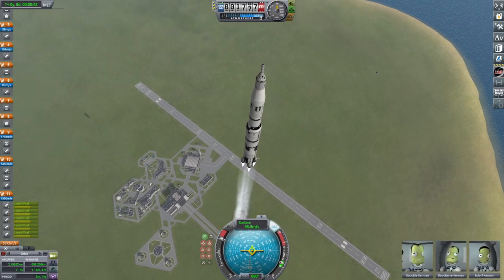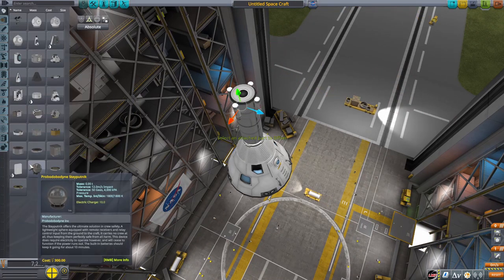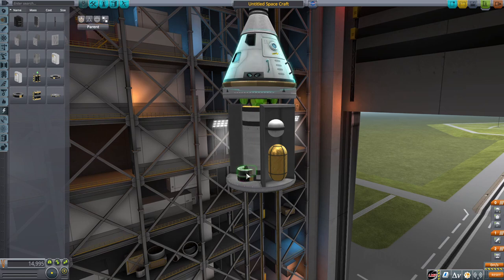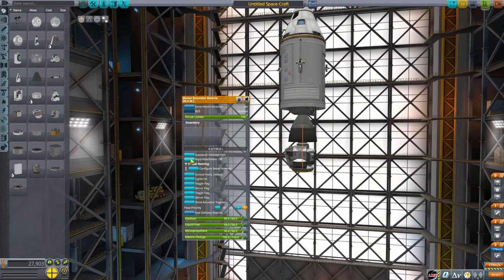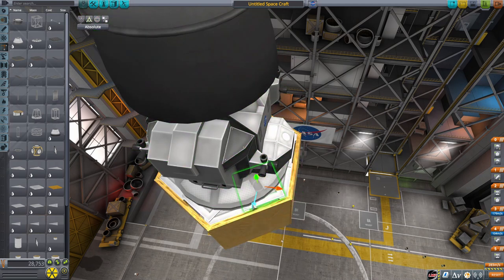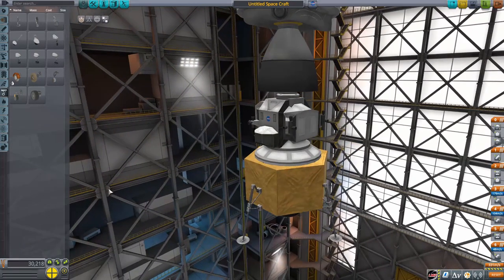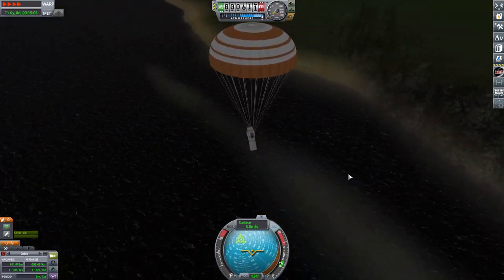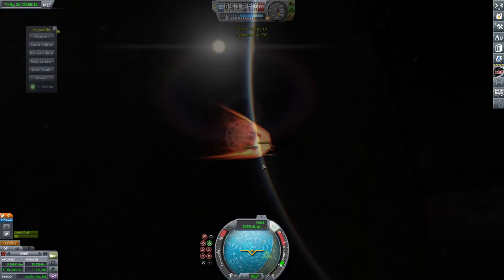KSP Tutorial: How To Build And Fly A FULLY Reusable Saturn V! [stock 1.11]